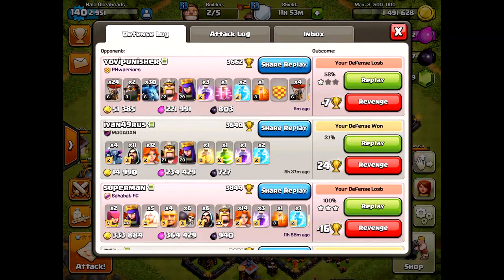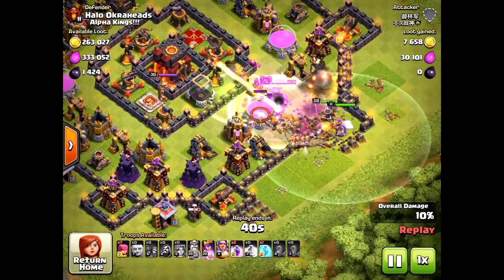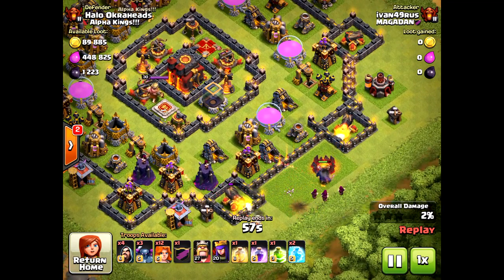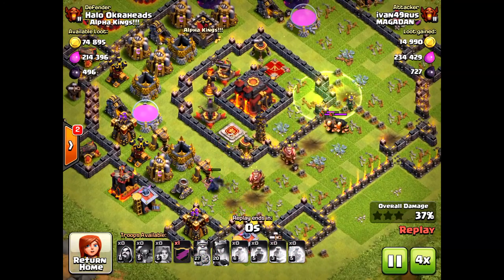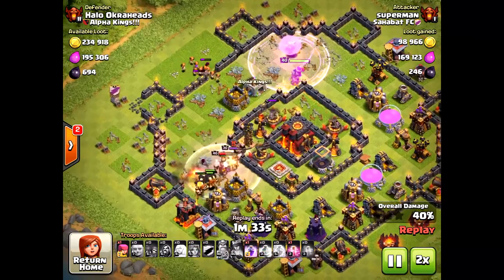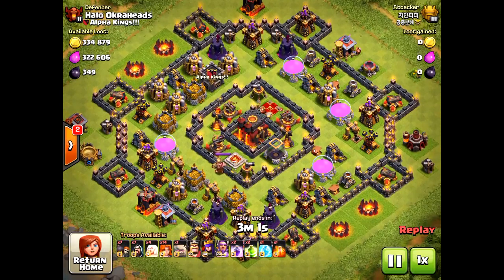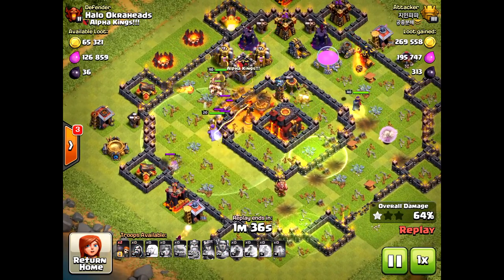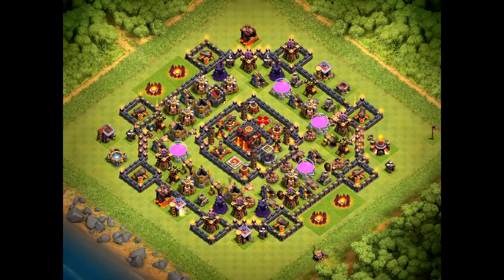TH10 VS TH11 Best Defense (TH10 Farm and Trophy Base)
Wondering what the perect farm base is? Well, trophy bases are the way to go as it's a high risk high reward option. Hope you enjoy!